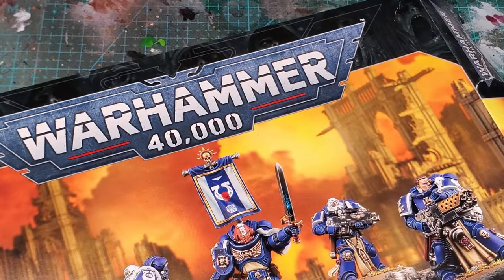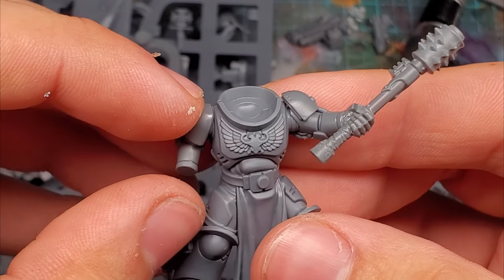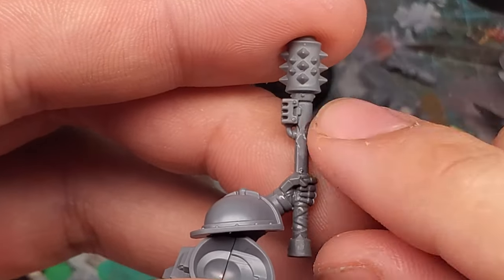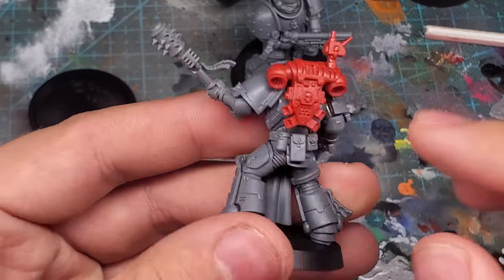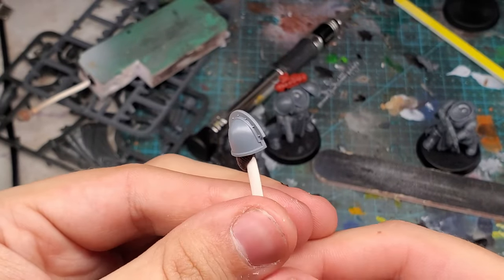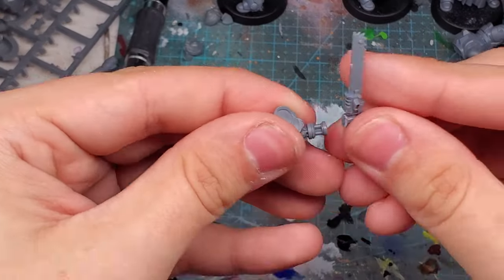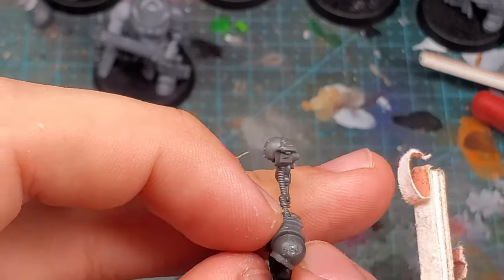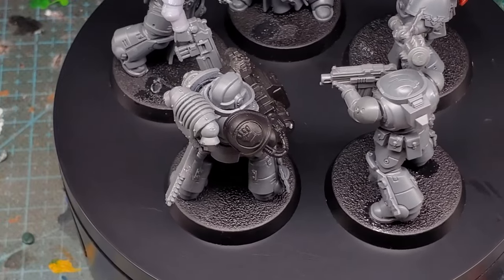Kitbashing Primaris Marines for Warhammer40k!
A super easy kitbashing tutorial to make primaris marines look like proper true scale!
The methods used are perfect for new wargamers just starting to kitbash their first minis!
0:00 intro
0:38 Kitbashing!
10:26 cool announcements n stuff
12:22 outro